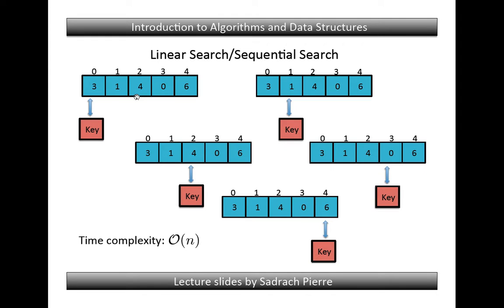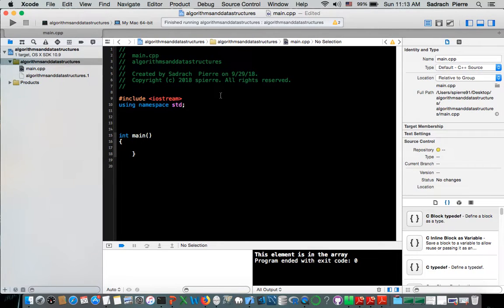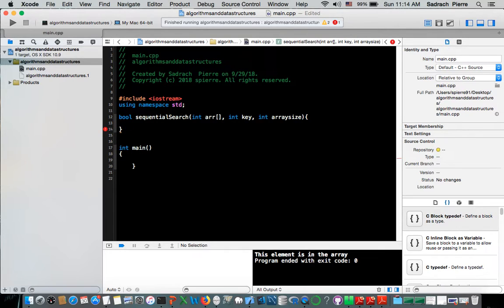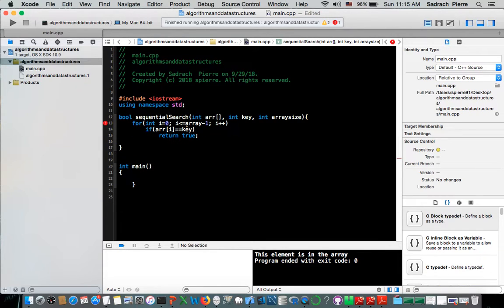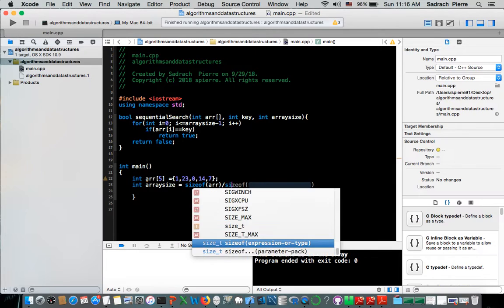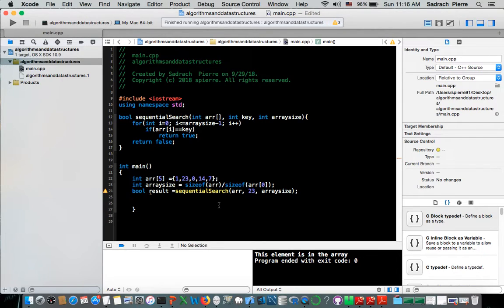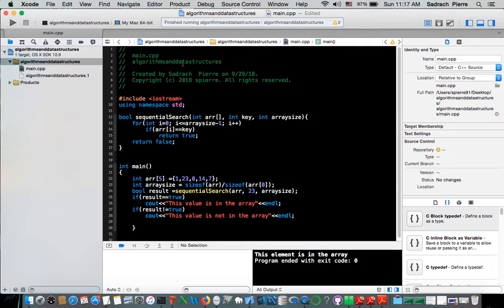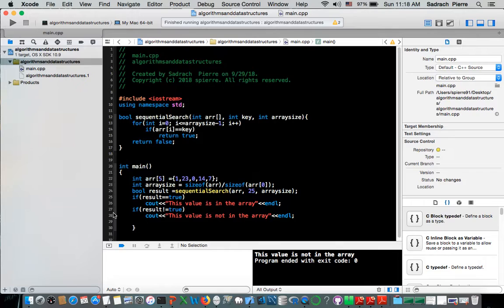Data Structures and Algorithms (c++): Linear/Sequential Search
Simple linear search/sequential search algorithm implemented in c++.